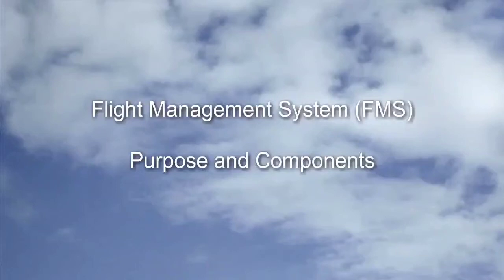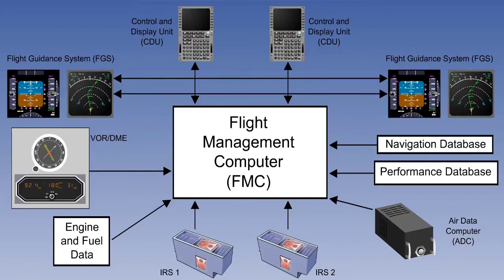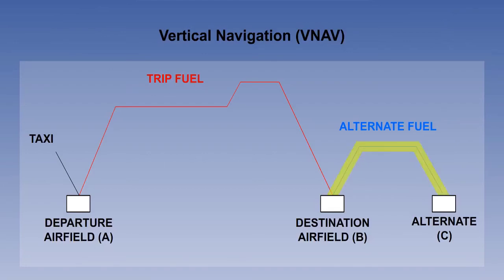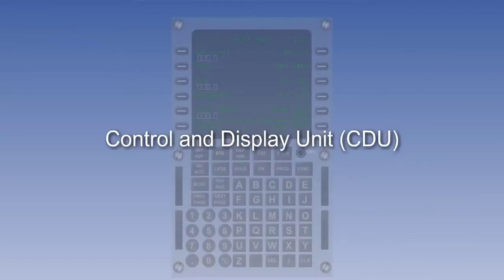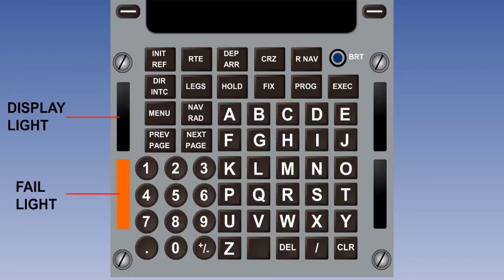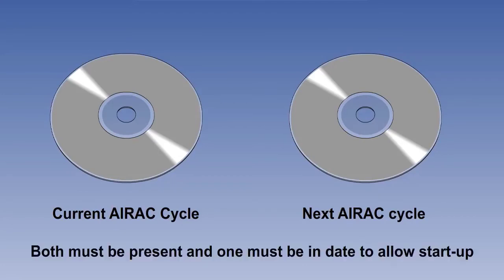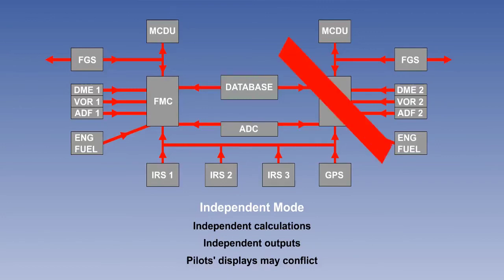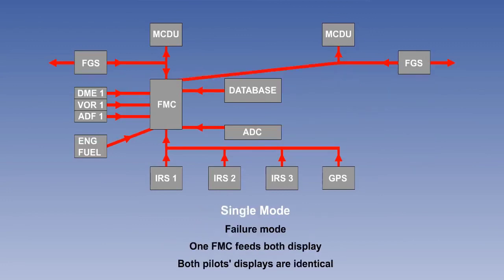FMS Of Aircraft | Avionics FMS Of Aircraft | Lecture 41